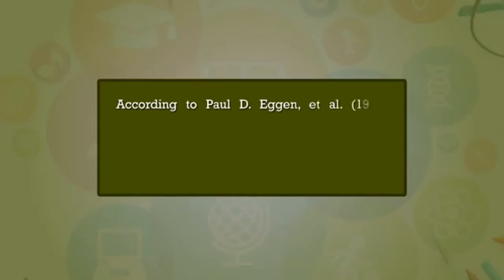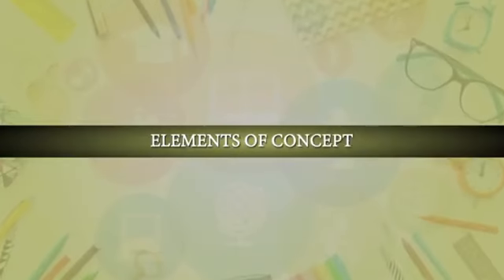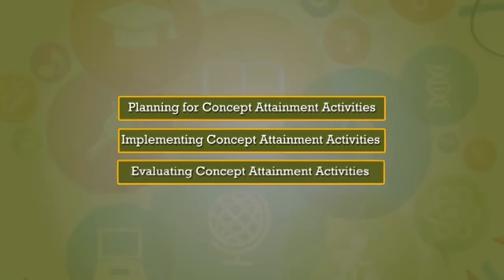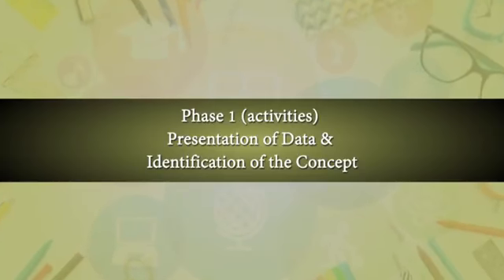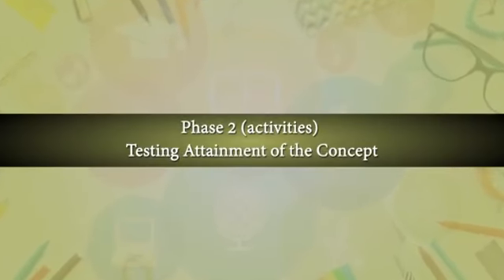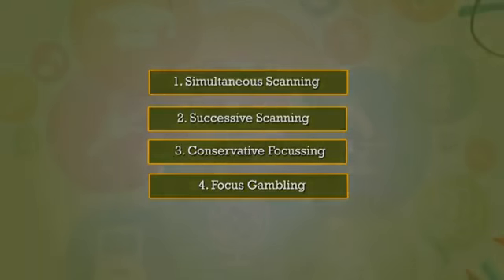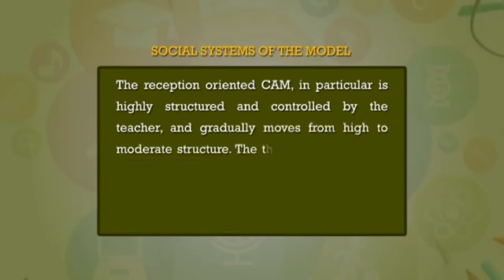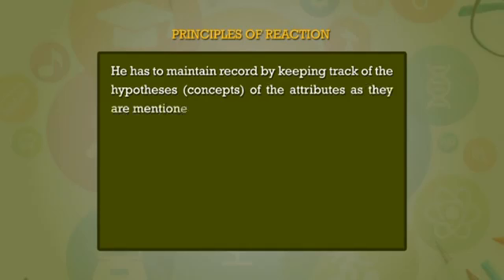ET lecture 29